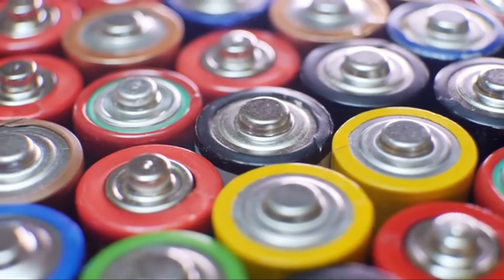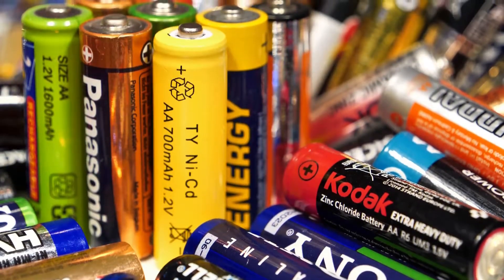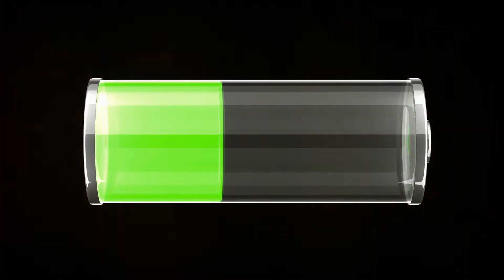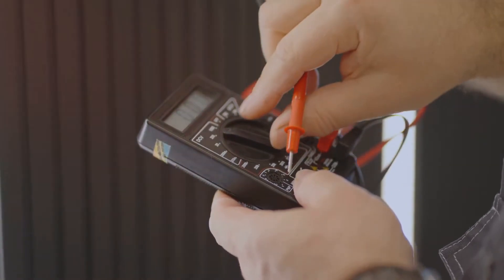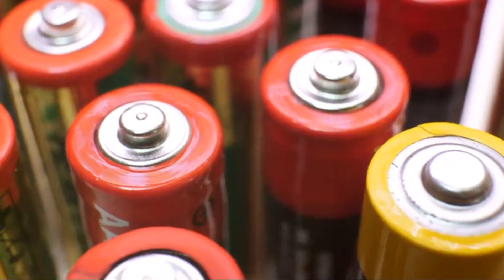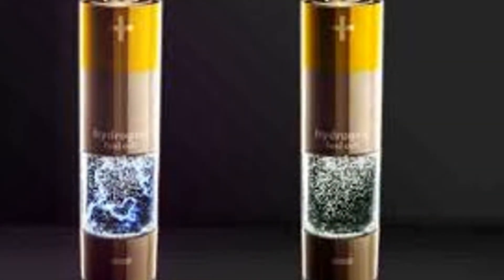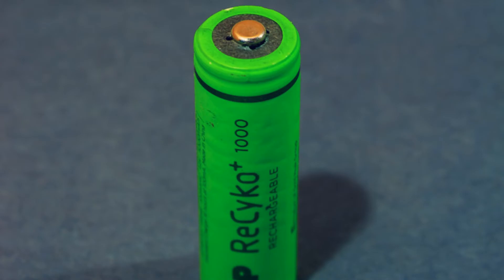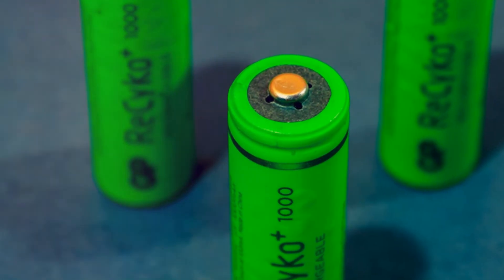How a rechargeable battery works?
Rechargeable batteries are a cornerstone of modern portable technology, powering everything from smartphones and laptops to electric vehicles and renewable energy storage systems. The fundamental difference between rechargeable (secondary) batteries and non-rechargeable (primary) batteries lies in their ability to undergo multiple charge and discharge cycles. In a rechargeable battery, the chemical reactions that produce electrical energy can be reversed by applying an external electrical current, allowing the battery to be recharged and reused multiple times.

At the core of any battery, whether rechargeable or not, is a chemical reaction that occurs between two electrodes—typically called the anode and the cathode—separated by an electrolyte. When a battery is discharging, it converts stored chemical energy into electrical energy. In a rechargeable battery, this process is reversible.

In a Non-Rechargeable Battery: Non-rechargeable batteries, such as alkaline or zinc-carbon batteries, are designed for a single-use cycle. These batteries operate based on a one-way chemical reaction. For example, in an alkaline battery, zinc (the anode) reacts with manganese dioxide (the cathode) in the presence of an alkaline electrolyte (potassium hydroxide). This reaction produces electrons, which flow through an external circuit, powering a device. The chemical reaction in non-rechargeable batteries is not reversible, meaning that once the reactants are depleted, the battery cannot be recharged and must be discarded.

In a Rechargeable Battery: Rechargeable batteries, such as lithium-ion, nickel-metal hydride (NiMH), or lead-acid batteries, work on the principle of reversible chemical reactions. During the discharge cycle, the chemical reaction is similar to that of a non-rechargeable battery: electrons flow from the anode to the cathode through an external circuit, providing power to a device. However, when an external electrical current is applied (such as when the battery is plugged into a charger), the chemical reactions are reversed.

For example, in a lithium-ion battery, during discharge, lithium ions move from the anode (usually made of graphite) to the cathode (often made of a lithium metal oxide) through the electrolyte, while electrons flow through the external circuit to power the device. During charging, an external current forces the lithium ions back to the anode, restoring the battery to its original chemical state and allowing it to be used again.

Charging Process: When a rechargeable battery is connected to a power source, the electrical energy from the charger is used to reverse the chemical reactions that occurred during discharge. This involves driving electrons back to the anode and reversing the movement of ions in the electrolyte. For lithium-ion batteries, this means lithium ions migrate back to the anode and are embedded into the graphite structure. This recharging process restores the battery’s energy storage capability, readying it for another use cycle.

Discharging Process: The discharging process is when the battery is being used to power a device. In a lithium-ion battery, for instance, lithium ions move from the anode to the cathode, releasing electrons that travel through the external circuit to power the device. This flow of electrons from one electrode to another is what provides electrical energy.

Cycle Life: One of the main differences between rechargeable and non-rechargeable batteries is their cycle life—the number of complete charge and discharge cycles a battery can undergo before it loses its ability to hold a charge effectively. Rechargeable batteries are designed to have a long cycle life, with lithium-ion batteries typically enduring hundreds to thousands of cycles before their capacity significantly diminishes. Non-rechargeable batteries, on the other hand, are designed for single use and are discarded after one cycle.

Applications and Environmental Impact: Rechargeable batteries are preferred in applications where regular battery replacement would be impractical or costly, such as in portable electronics, electric vehicles, and renewable energy storage systems. Their ability to be recharged and reused makes them more environmentally friendly compared to non-rechargeable batteries, which contribute to landfill waste after a single use.